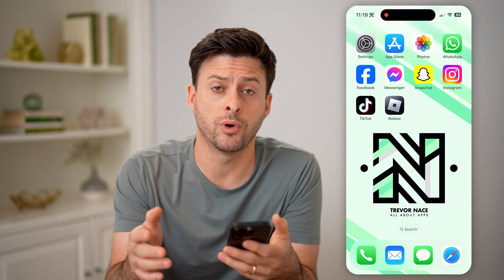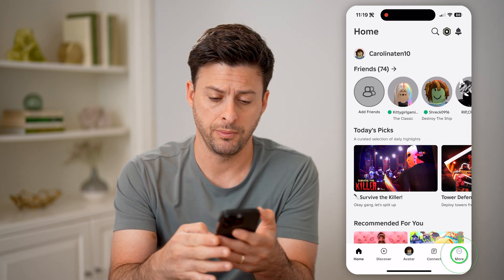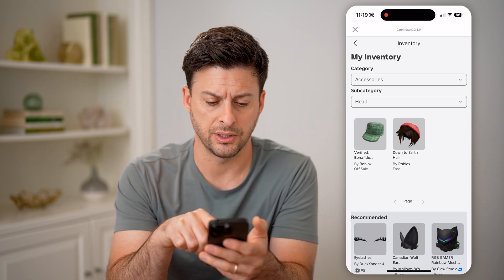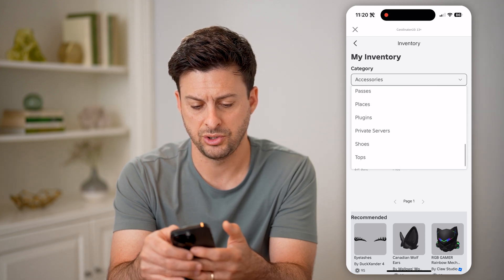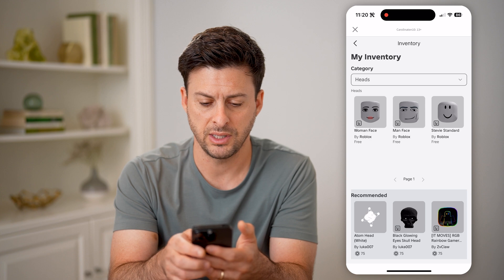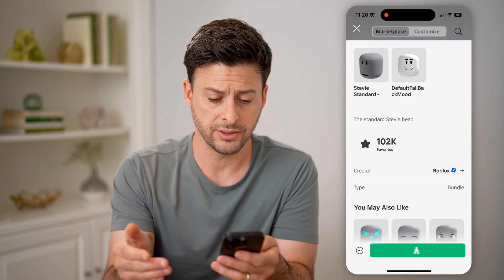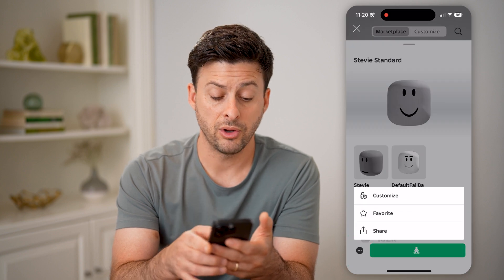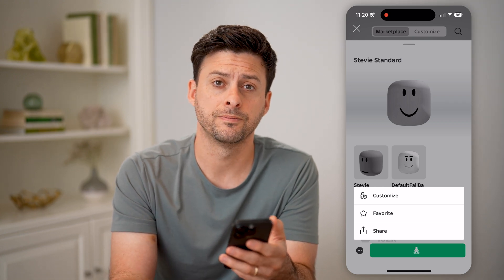How To Check Roblox Inventory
Here's how to check your inventory on your Roblox account in order to check what items you may have received or purchased previously.